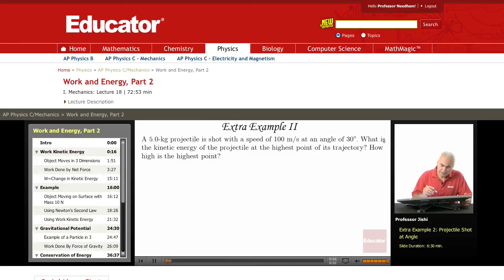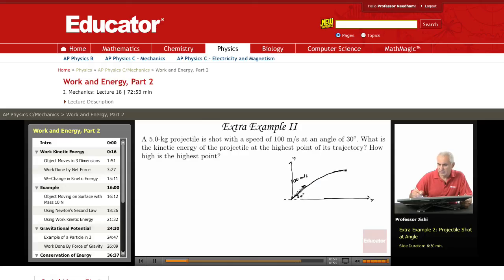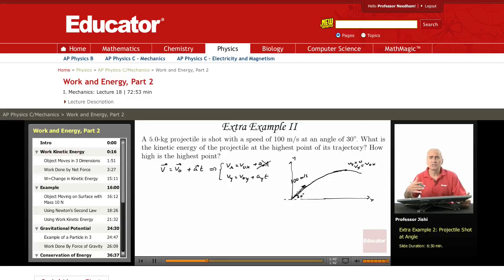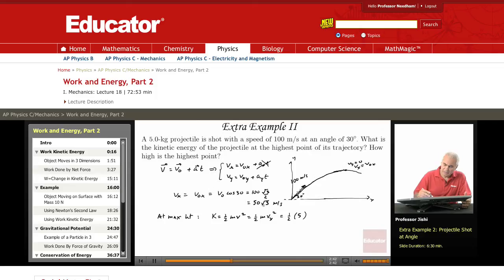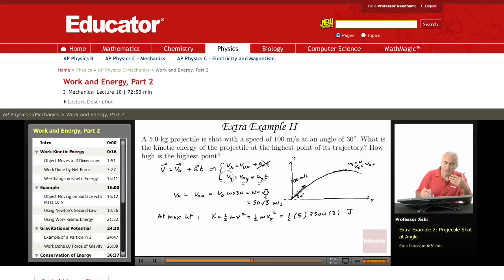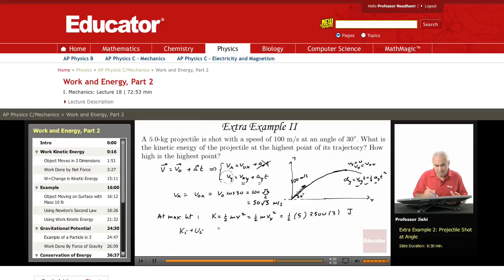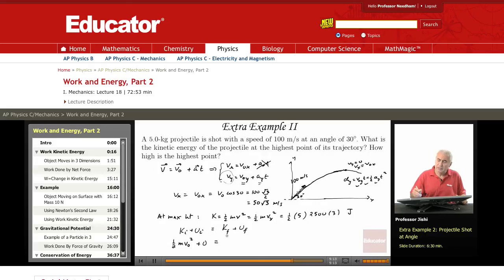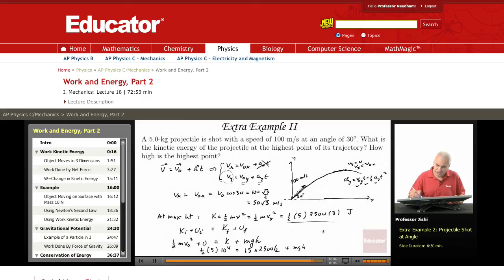Physics: Kinetic Energy (Highest Point)